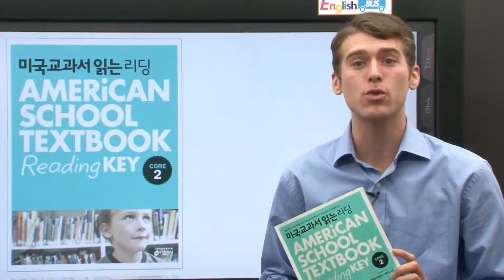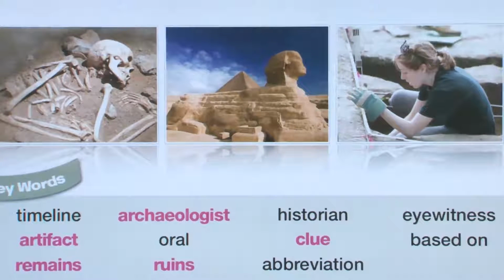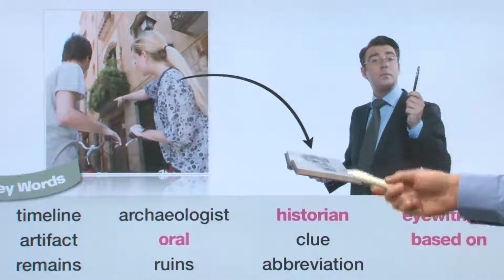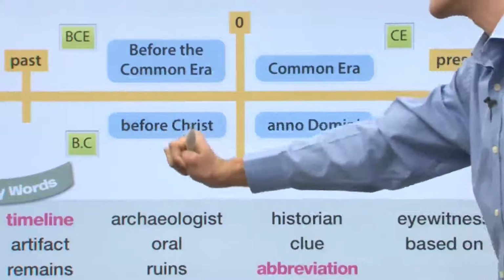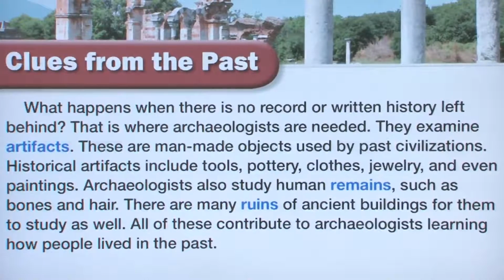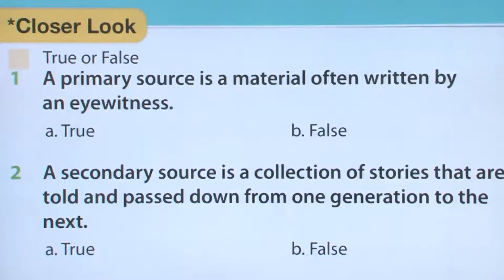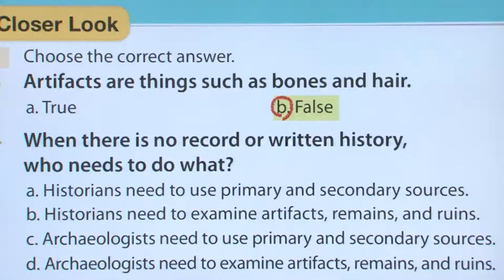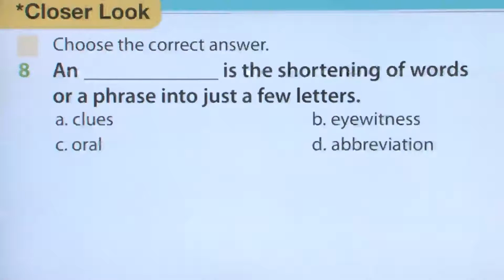미국교과서 읽는 리딩 Core2 Unit01 by 키출판사